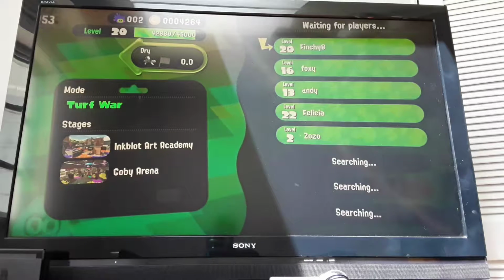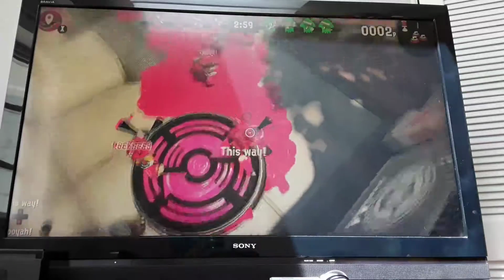Mega showcase action Turf War battles Splatoon 2 Chase TV television network